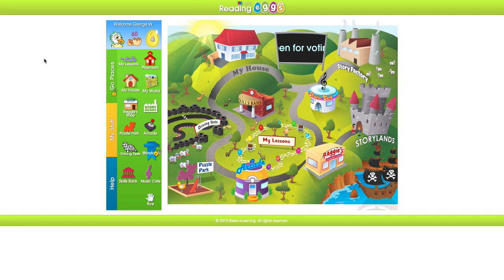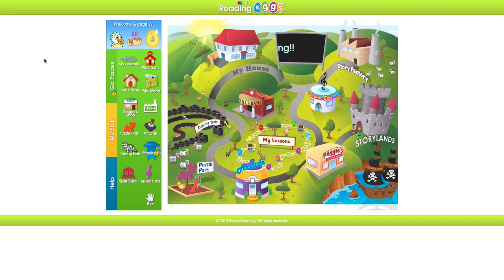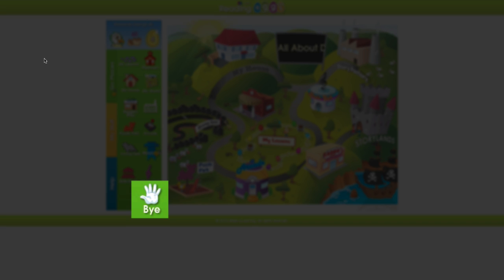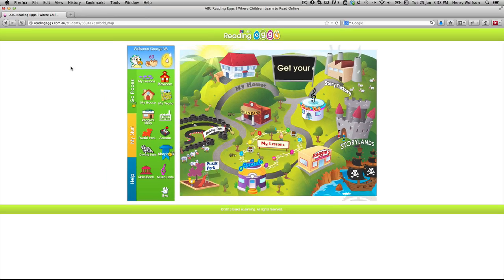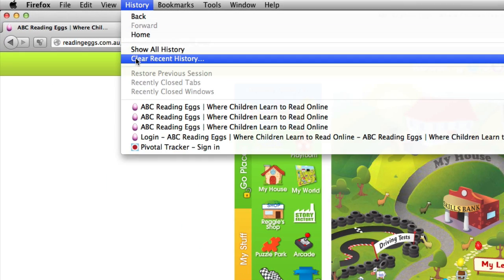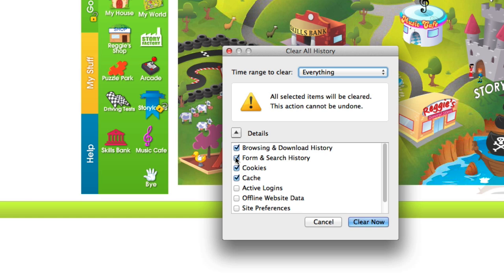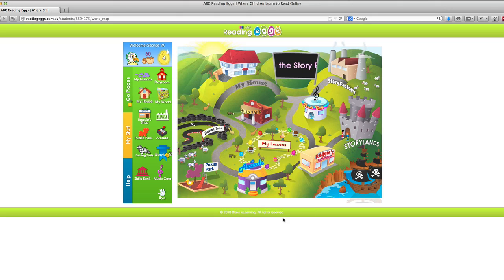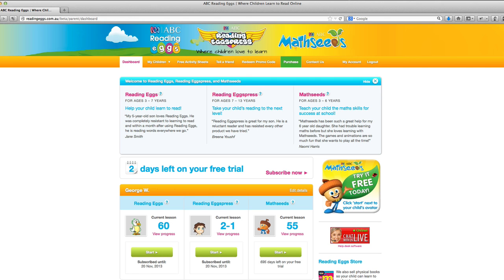Can't log in - Clear Browsing Data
A tutorial on how to clear your browsing data in Firefox when being directed to your child's account upon loigin.